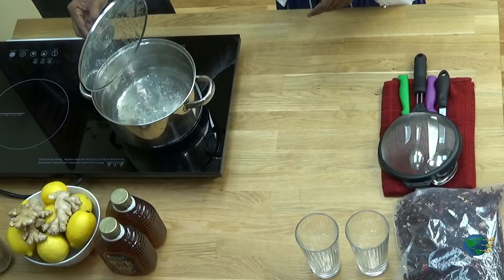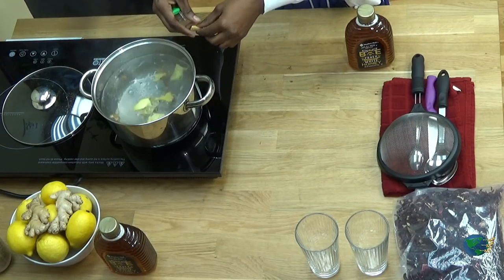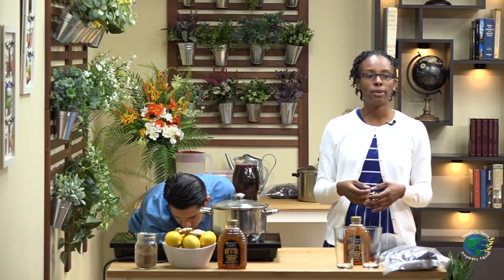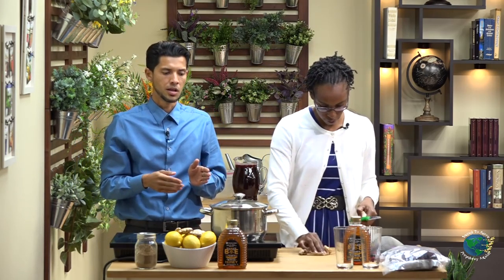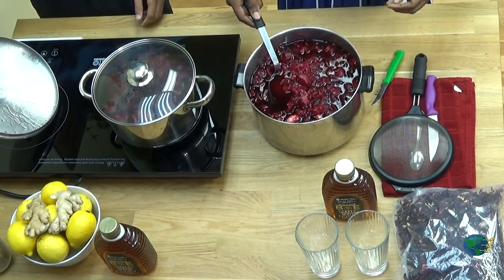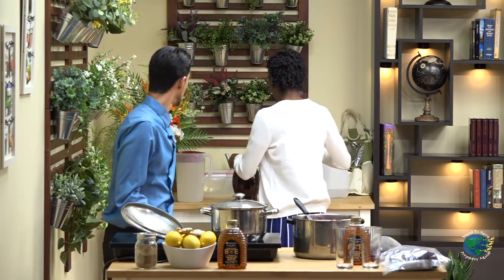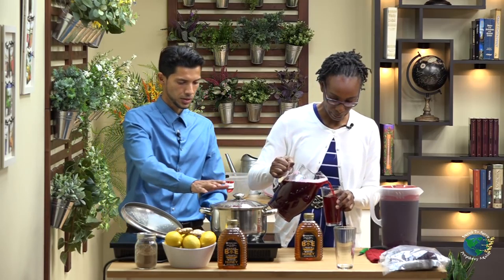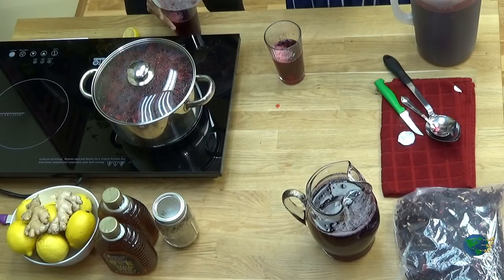You Asked For It and We Made It. A Refreshing Sorrel Drink.